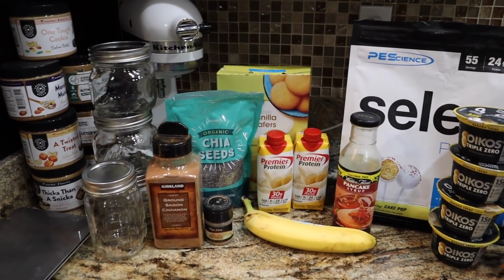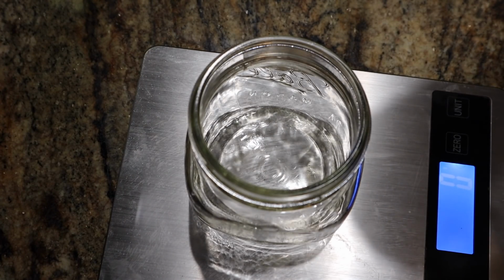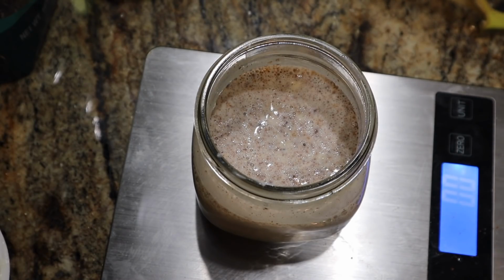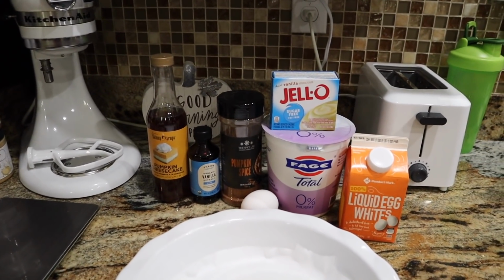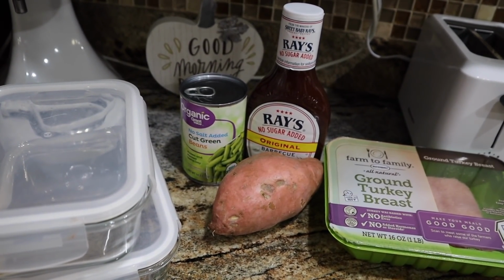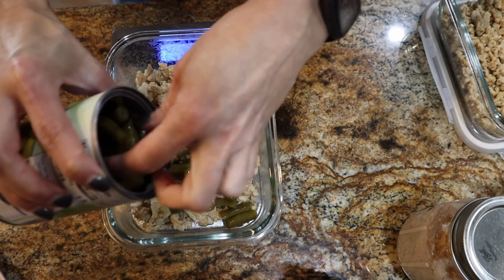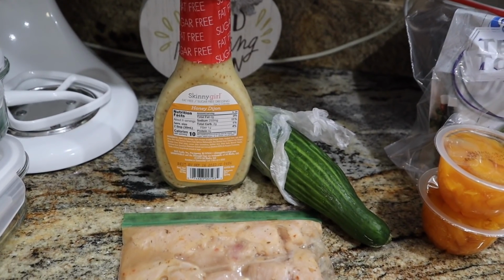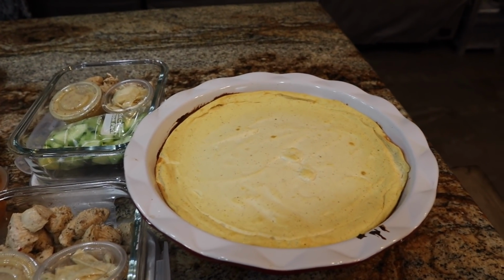ANABOLIC MEAL PREP | HIGH PROTEIN DIET | NICOLE BURGESS HIGH PROTEIN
"Do the Damn Thing" & "Show Up" Shirts NOW AVAILABLE!

My Printable Ecookbook with over 70 Easy Keto Recipes!

Amazon Store with products featured in today's video:

Banana Pudding Overnight Oats:
40 grams old fashioned oats
1 teaspoon chia seeds
1/2 teaspoon cinnamon
1/2 teaspoon nutmeg
1 teaspoon sugar free maple syrup (I used Walden Farms)
12 grams protein powder (I used PEScience Cake Pop)
4 ounces of banana flavored Greek Yogurt (I used Oikos Triple Zero)
4 ounces Premier Protein Banana  Flavor Shake
Optional Toppings: 25 grams fresh sliced banana & 10 grams vanilla wafer
**Mix all in a mason jar & allow to sit overnight until ready to eat**
Macros:
Calories: 401
Fat: 9
Protein: 39
Net Carb: 36
Total Carb: 45

IMPERFECT FOODS:
If you are in need of produce, meats, & dairy consider Imperfect Foods.
The link below will get you $20 off your first order!  This month ONLY!

USE CODE: NBURGESS

Redmond Real Salt, Spices, & NEW Relyte Immunity!
Use Code NBURGESS for anything else on site!